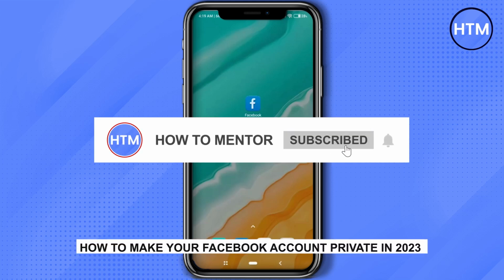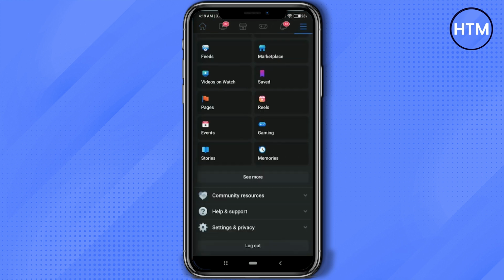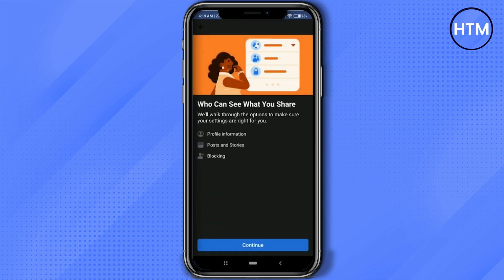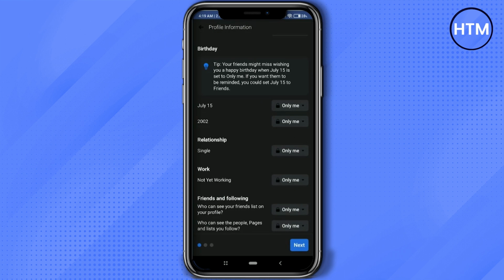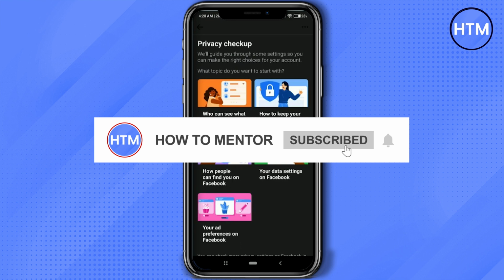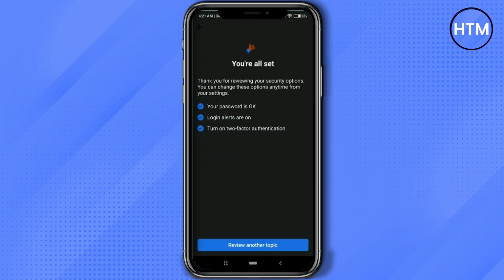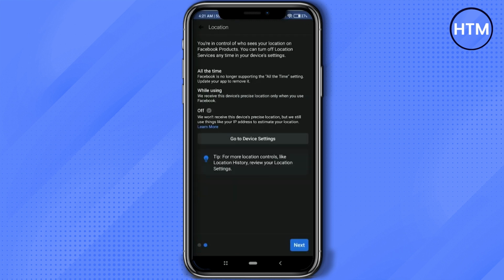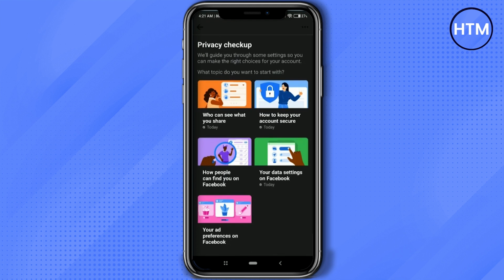How To Make Your Facebook Account Private (2025)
How To Make Your Facebook Account Private. It’s a very easy tutorial, I will explain everything to you step by step.